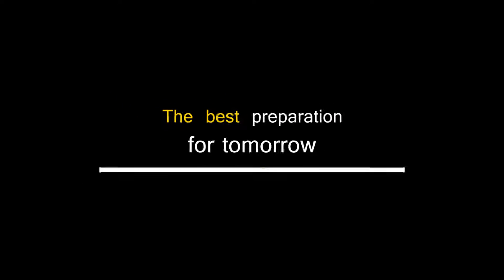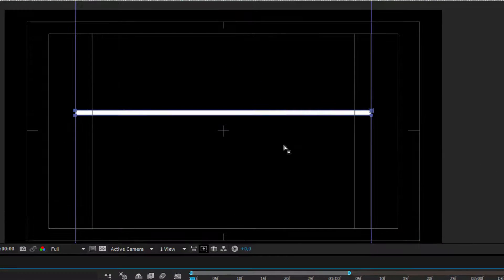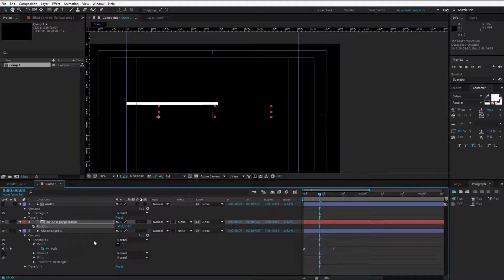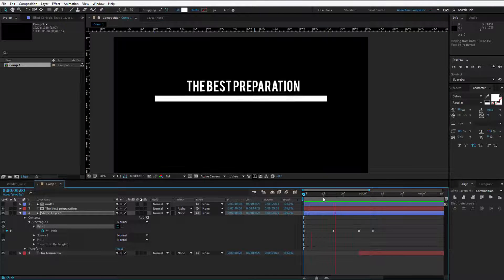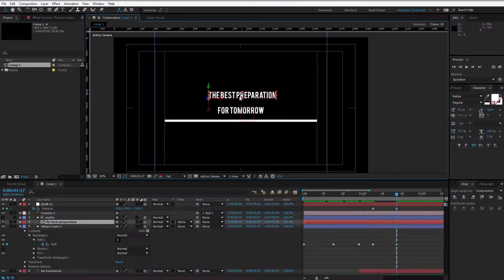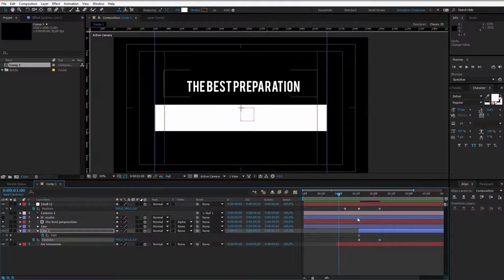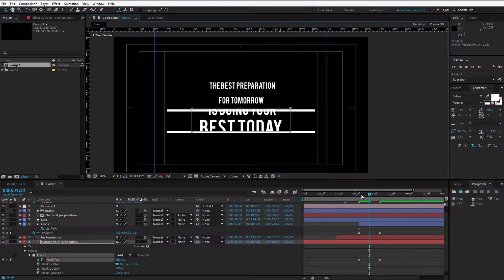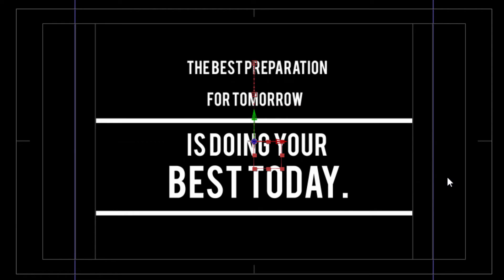Animated Text Quote in After Effects Tutorial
With this video I would like to teach you how to prepare a text reval animation displaying one selected sentence or quote. The animation itself will have a kinetic typography style, but we will use more techniques like morphing shape layer paths, or even a camera to make our motion a little better. Follow the tutorial to learn how to do it!

➥ DISCOUNT LINKS TO MY AE COURSES:
AE Basics - Complete Guide: